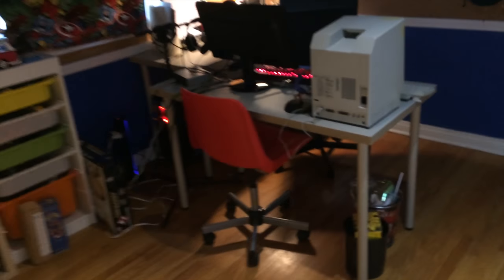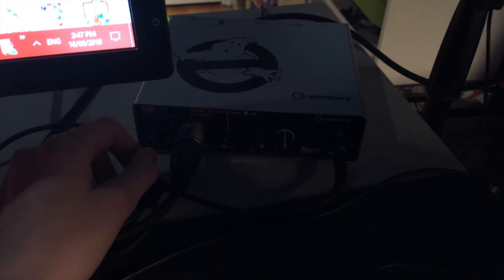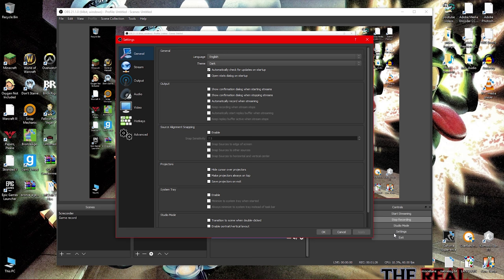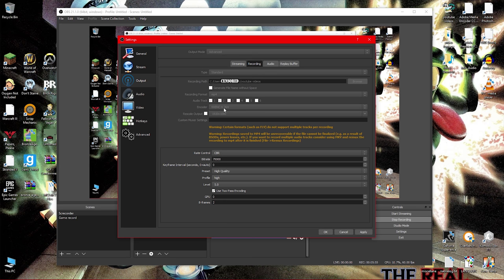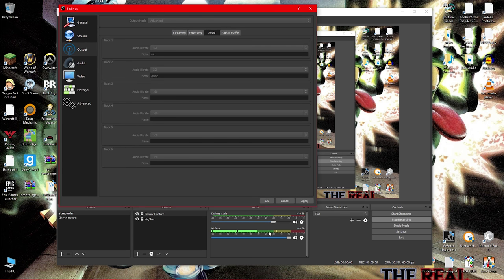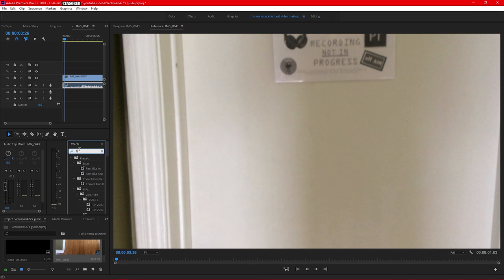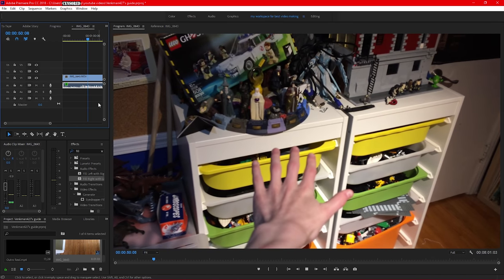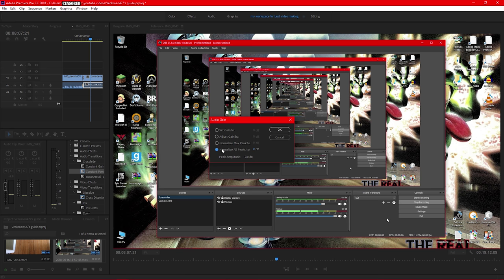Venkman427's guide to youtube | IT'S BACK BABY!!!